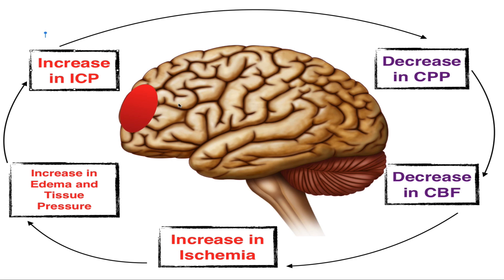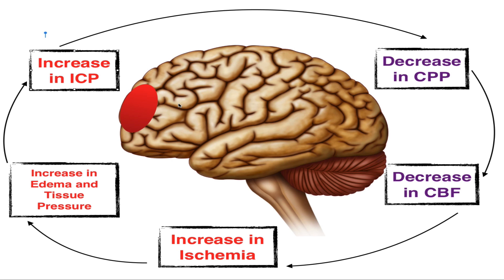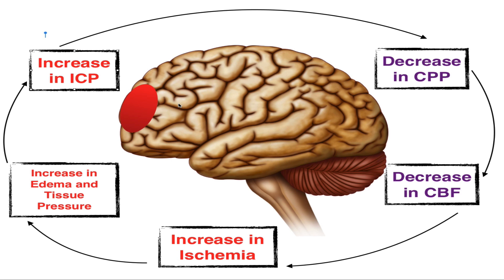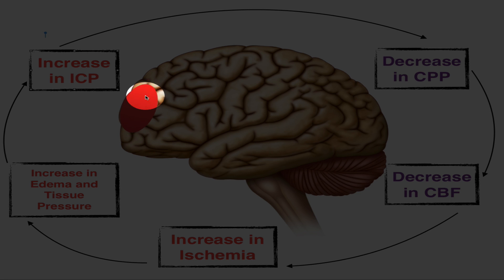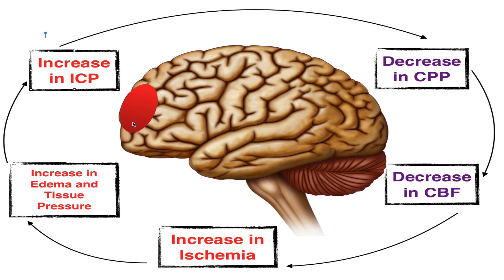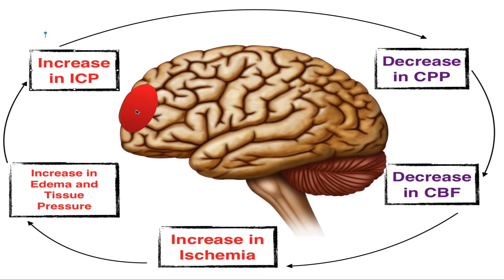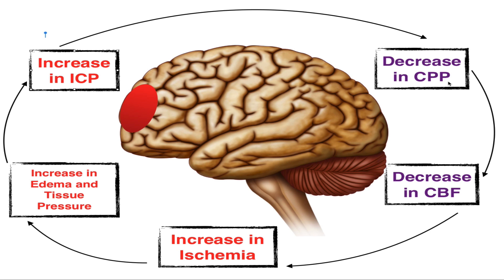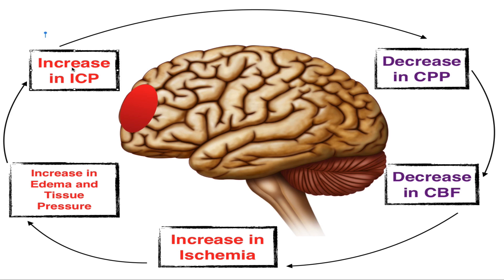Increased Intracranial Pressure - ICP - EMTprep.com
This video reviews what happens in the brain when intracranial pressure, or ICP, is increased due to traumatic brain injury or stroke.